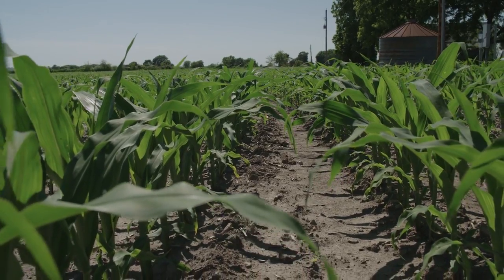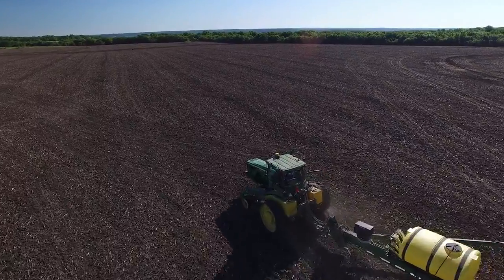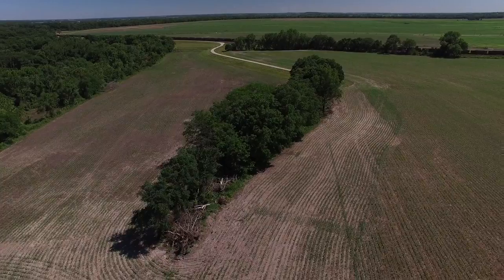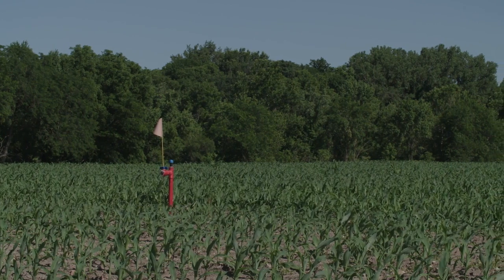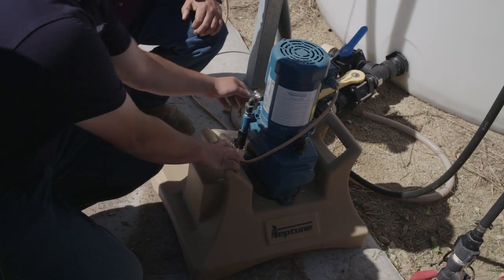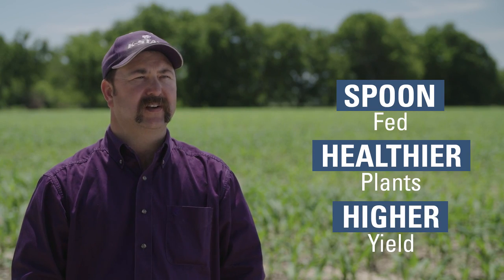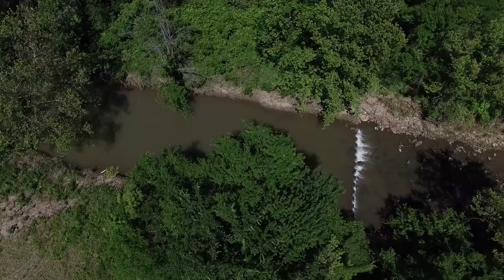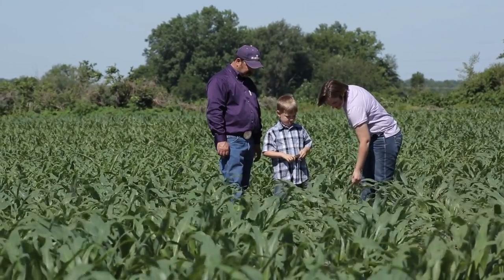Successful Netafim Drip Irrigation User Receives 2016 Conservation Legacy Award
Congratulations to Andy Winsor from Winsor Farms in Kansas for receiving the 2016 Conservation Legacy Award from the American Soybean Association. Andy successfully uses a Netafim drip irrigation system on his odd-shaped fields with limited water availability. He also spoon feeds nutrients through the drip system and gets healthier plants and higher yields.